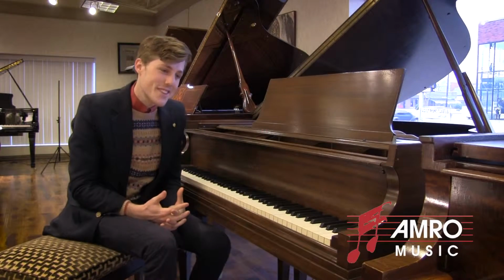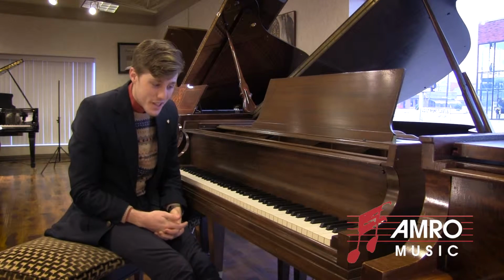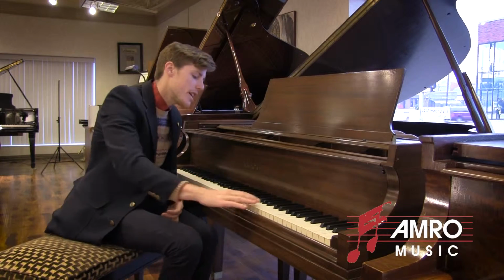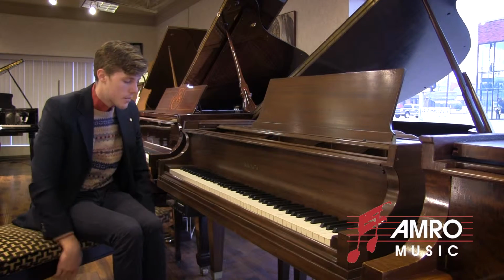Baldwin Model M Artist Grand Piano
This Cincinnati-built Baldwin grand piano is a fantastic example of the quality Baldwin produced during the mid-20th century. Stop by the store to experience this piano for yourself!